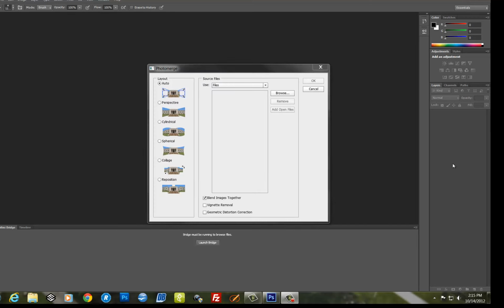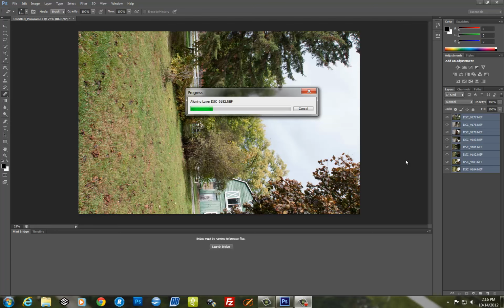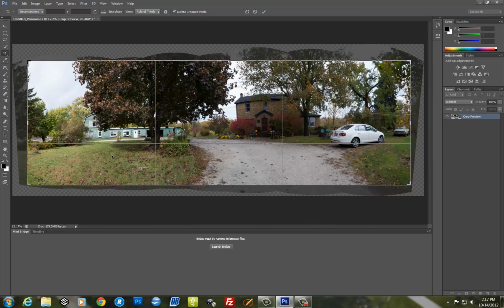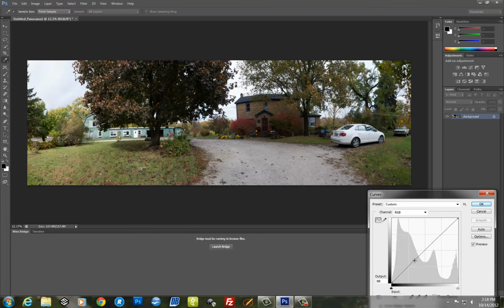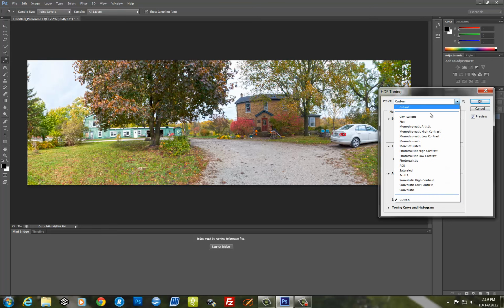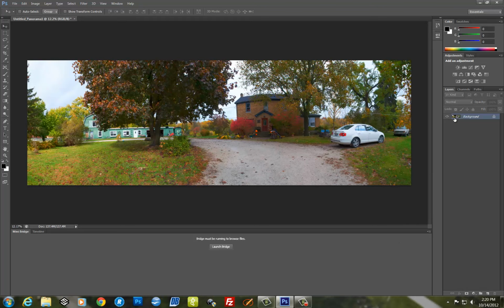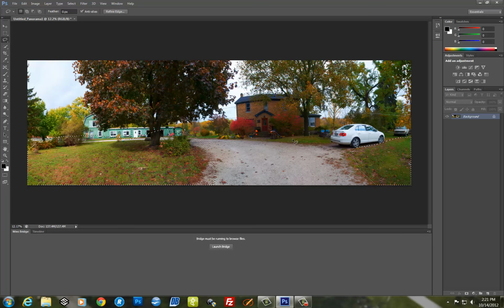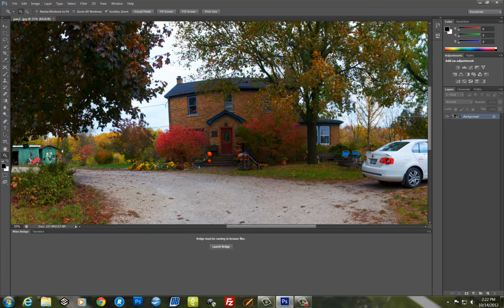making a panorama in Photoshop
Decided to make a panorama with a vertical orientation of the camera.